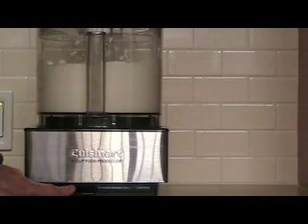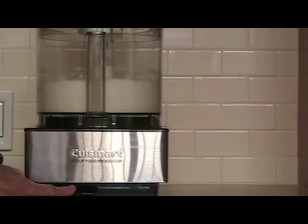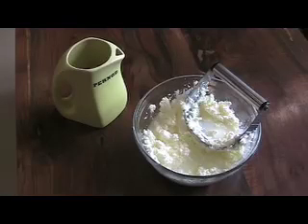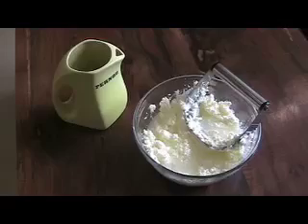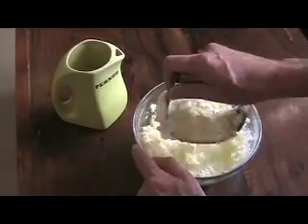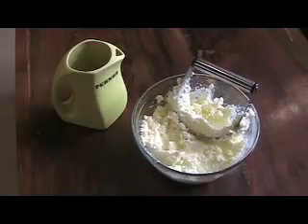Butter Rocks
You can make butter at home, even if your name is not Laura Ingalls.